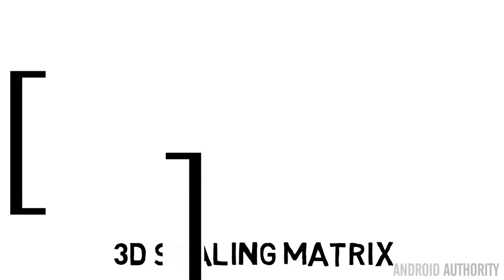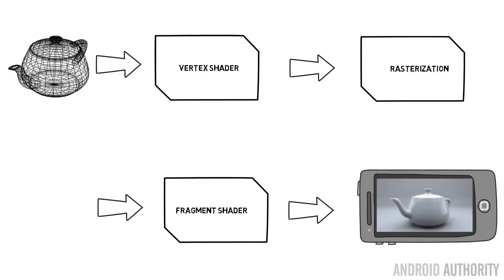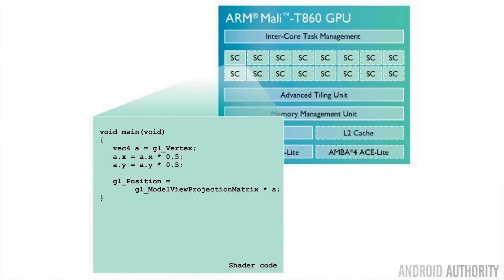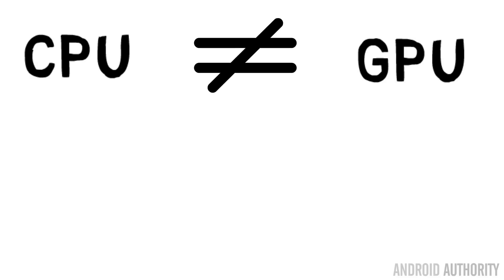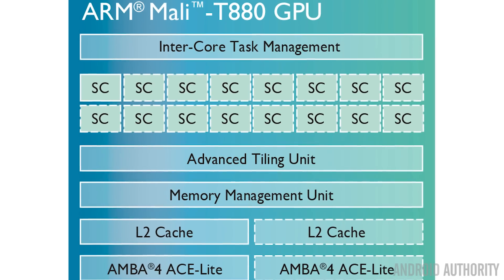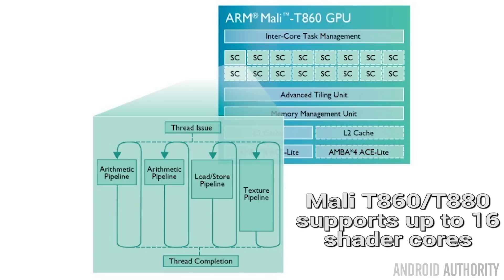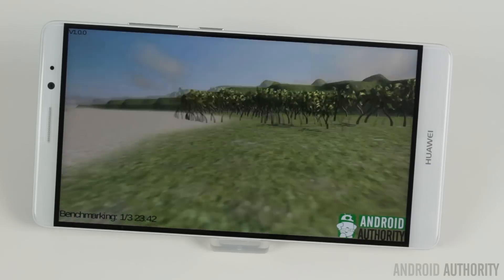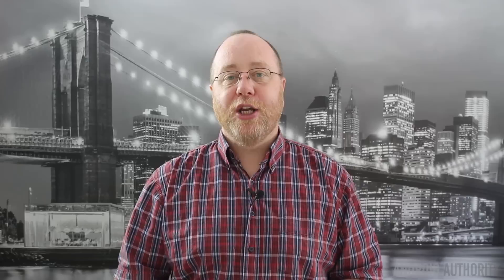What is a GPU and how does it work? - Gary explains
For many people GPUs are shrouded in mystery. You might know they have something to do with 3D gaming, but beyond that maybe you don't really understand what is going on. So let's take a peek and see what is behind the curtain.